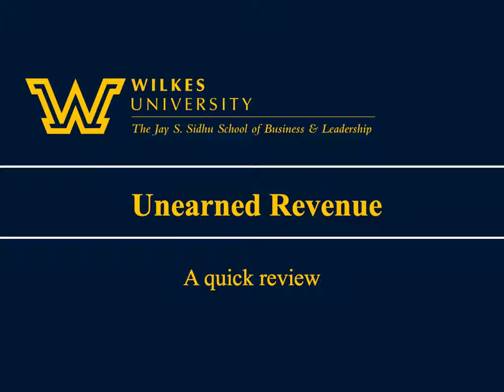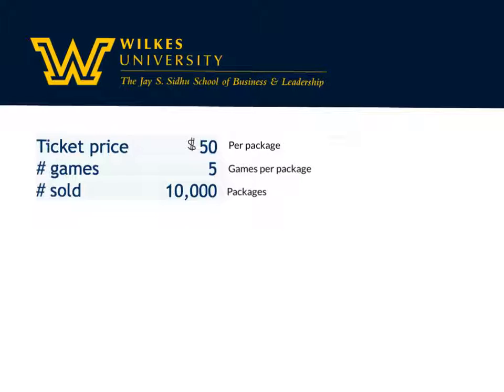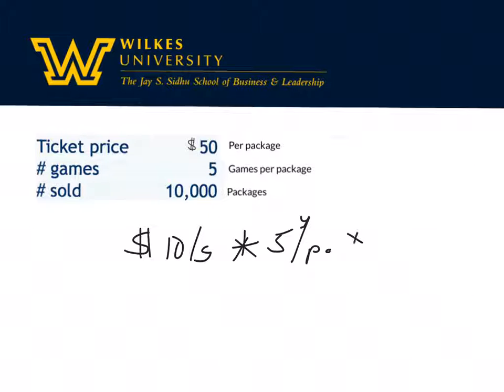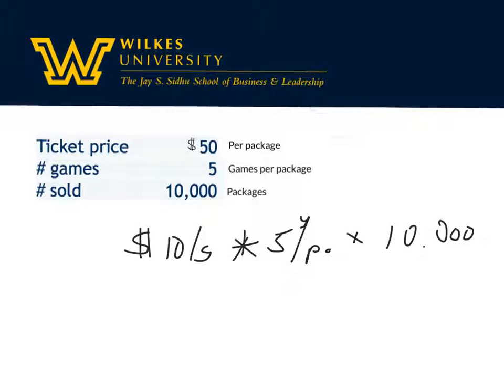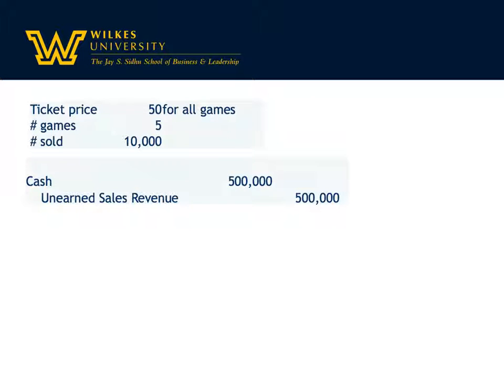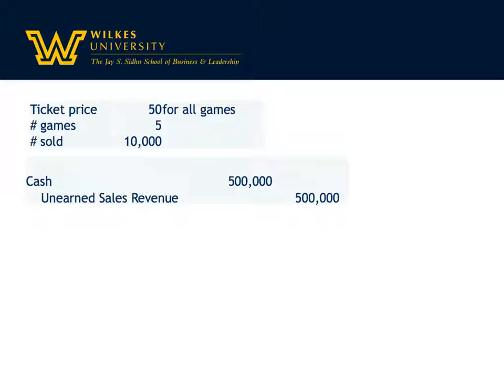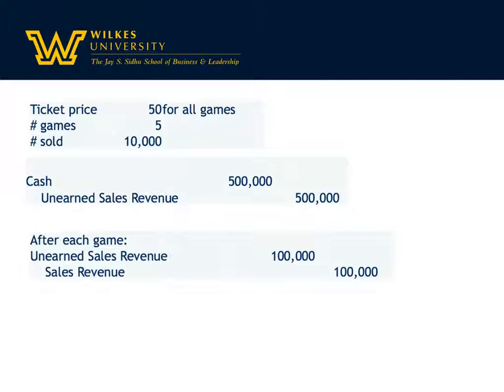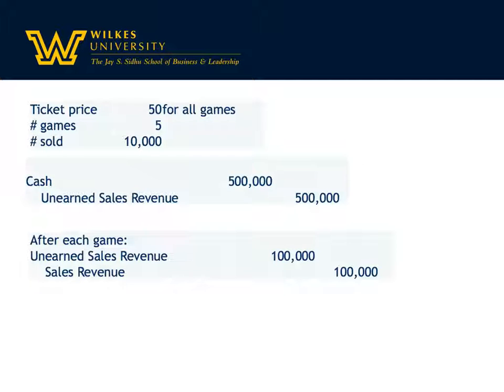Unearned revenue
Simple review of recording unearned revenue and the related adjusting journal entry